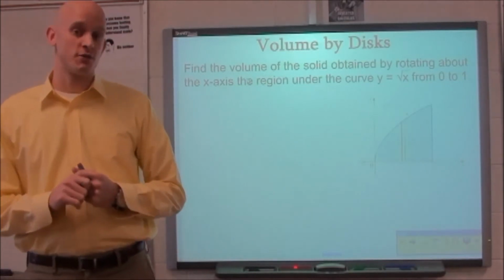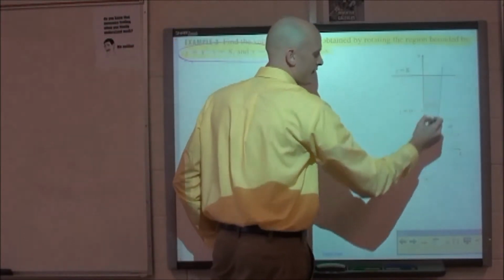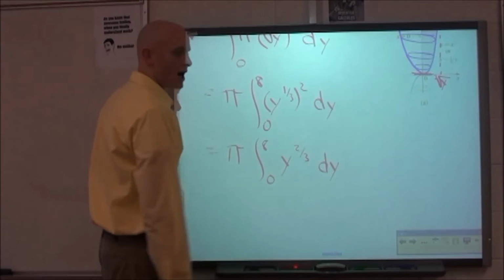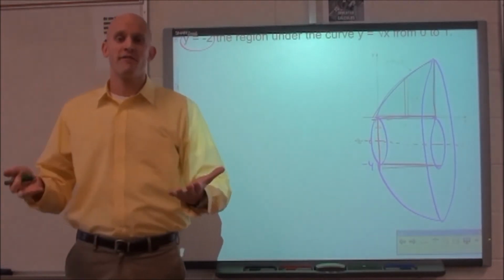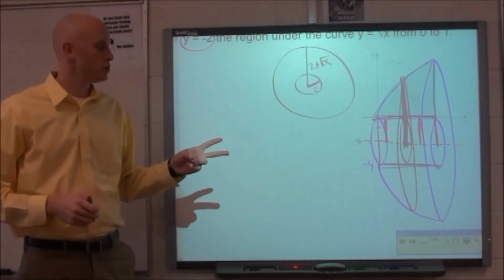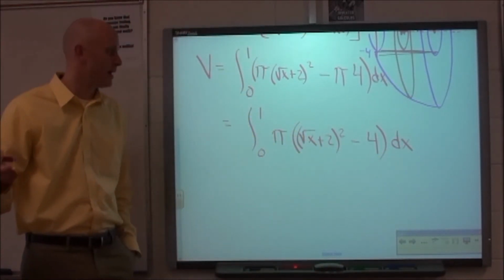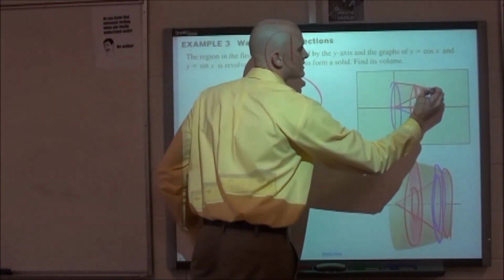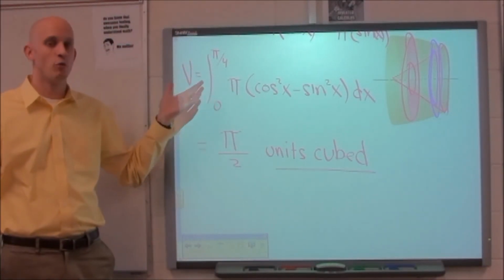Volume using disks and washers